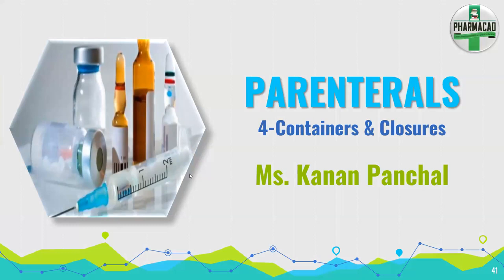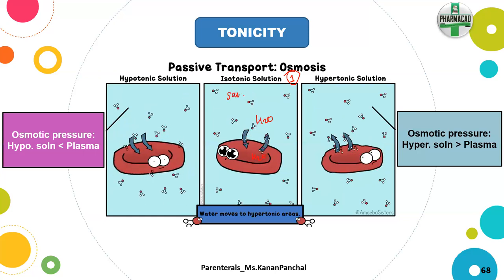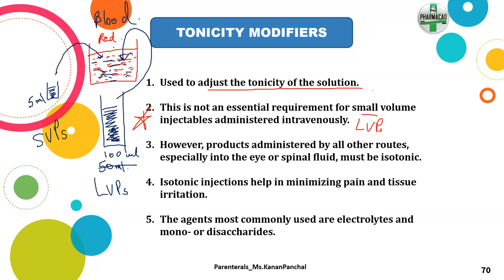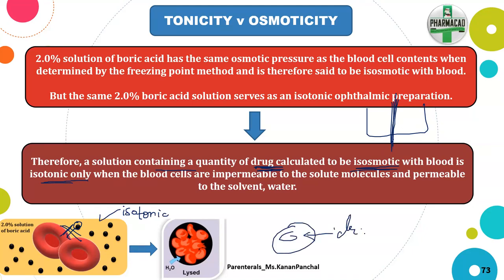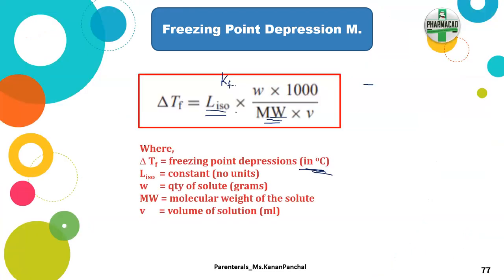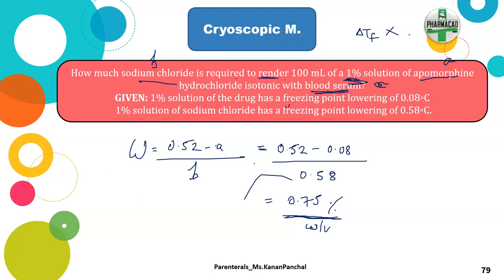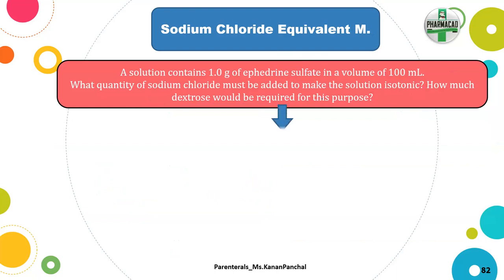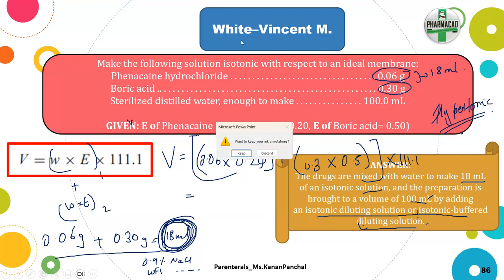Parenterals (Part-4) | B.Pharmacy | GPAT/NIPER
In this video, we delve into the essential topic of Parenterals. Designed for pharmacy students to prepare for Semester/GPAT/NIPER, this session provides a comprehensive understanding of the fundamentals of Parenterals.